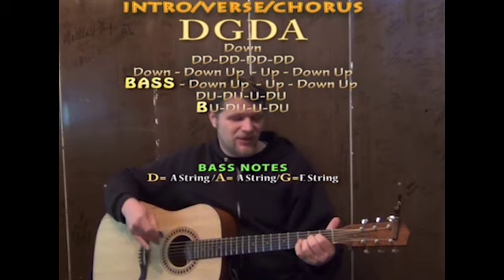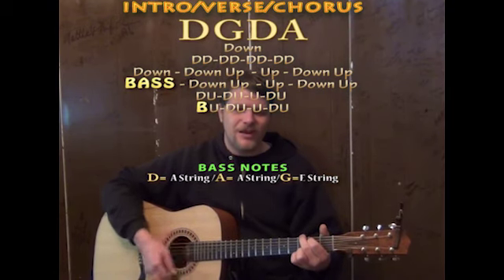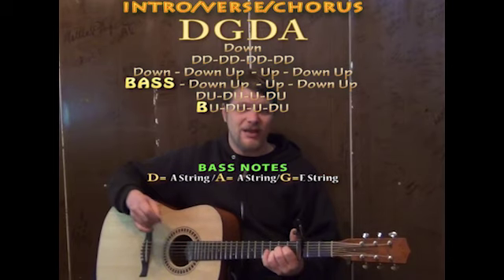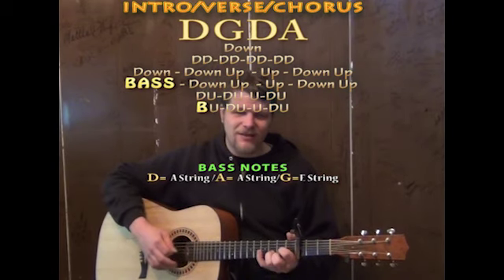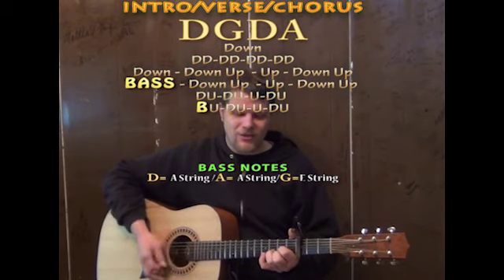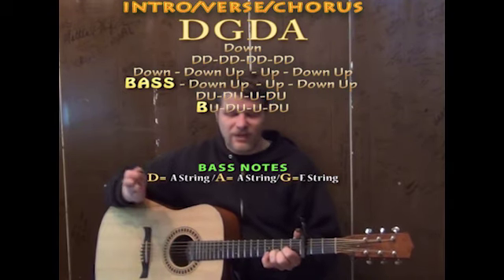The Lion Sleeps Tonight (The Tokens) Easy Guitar Lesson How to Play Tutorial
... G CHART (Tune down whole step for recording) ... Super easy guitar lesson on The Lion Sleeps Tonight with chords and strum patterns to cover the song or play with the recording ;) Thanks for watching! Woohootiehoo and Good luck! BEATLES GUITAR LESSONS